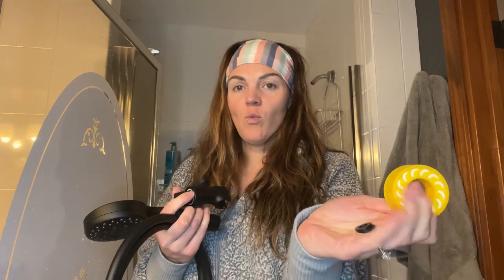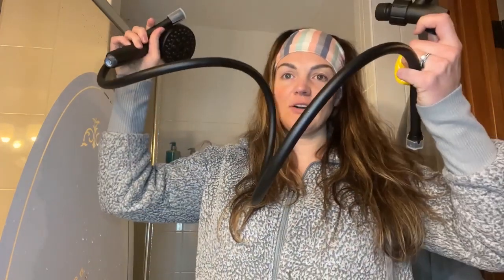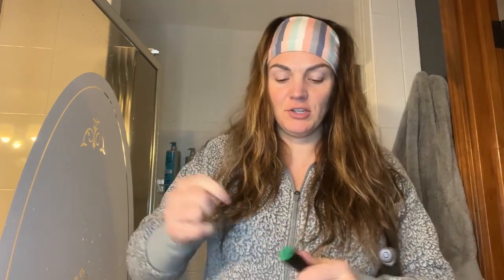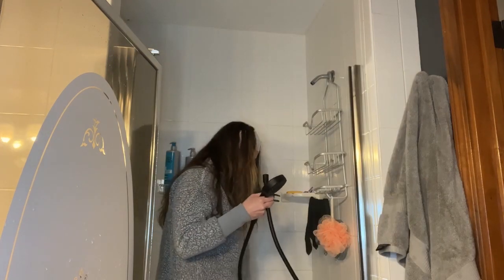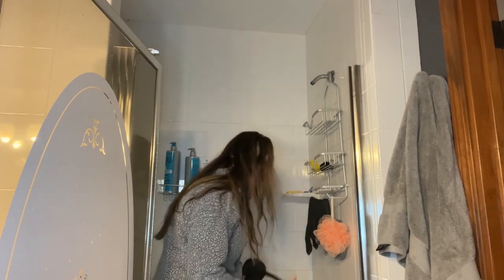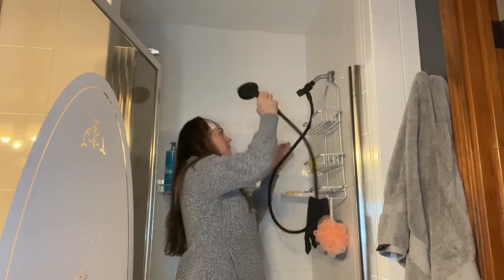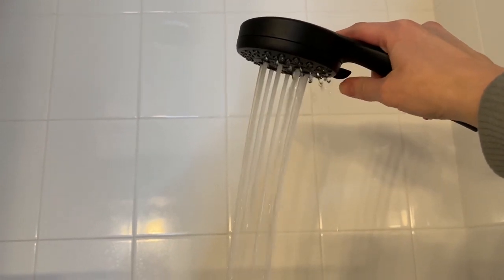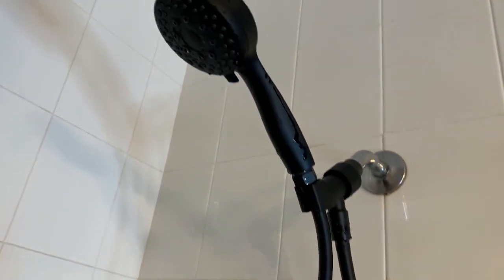WOWOW 5 Setting Shower Head with Handheld Customer Reviews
Looking for the ultimate shower experience? Dive into our comprehensive review of the WOWOW 5 Setting Shower Head with Handheld! Join us as we explore real customer feedback, uncovering the pros, cons, and everything in between. With five customizable settings and a convenient handheld design, this shower head promises to revolutionize your daily routine. From powerful massage jets to gentle rainfall, discover which setting suits your preferences best. Our in-depth analysis covers durability, installation ease, water pressure, and more, ensuring you make an informed decision. Say goodbye to mediocre showers and hello to luxury bathing bliss. Watch now and upgrade your bathroom experience today!